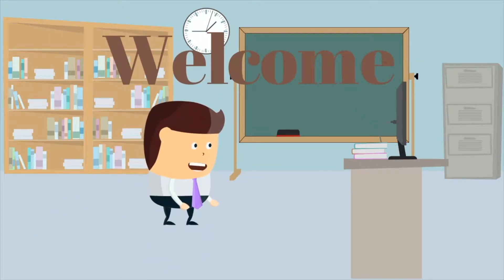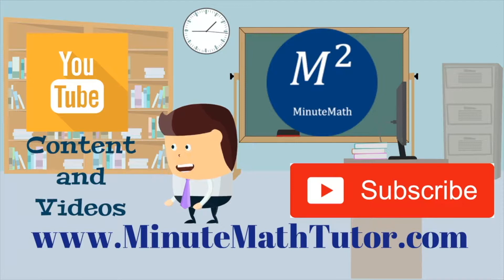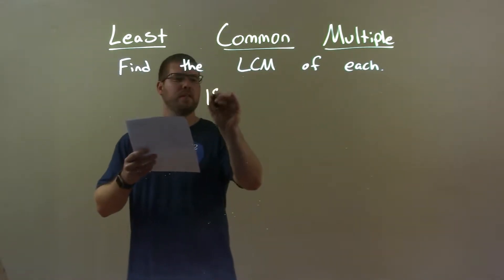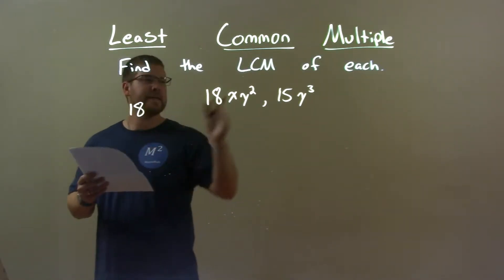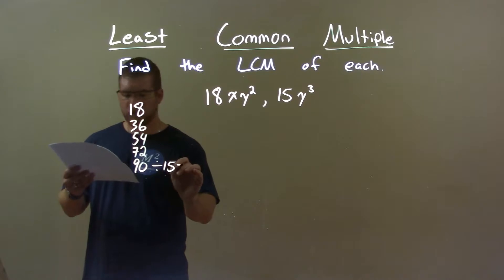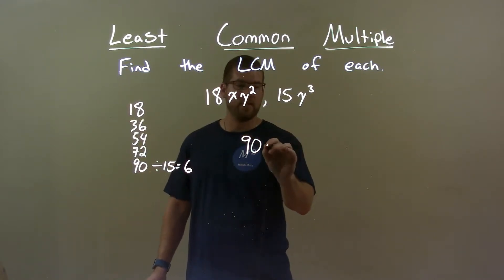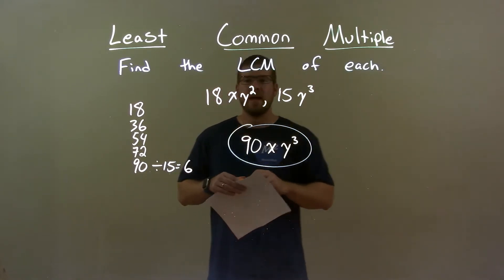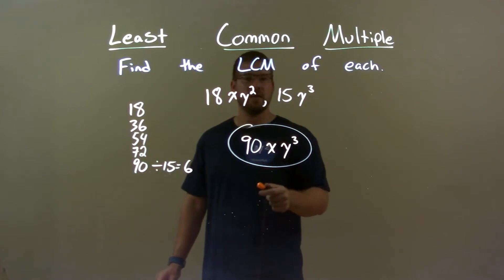Find the Least Common Multiple of 18xy^2, 15y^3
A math video lesson on the Least Common Multiple (LCM) which is a topic in Number Theory in Pre-Algebra. This video discusses how to find the least common multiple (LCM) of 18xy^2 and 15y^3.